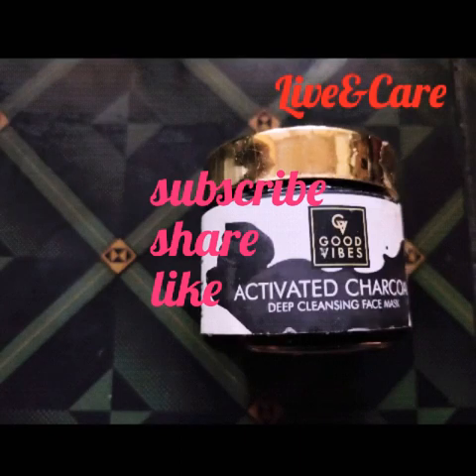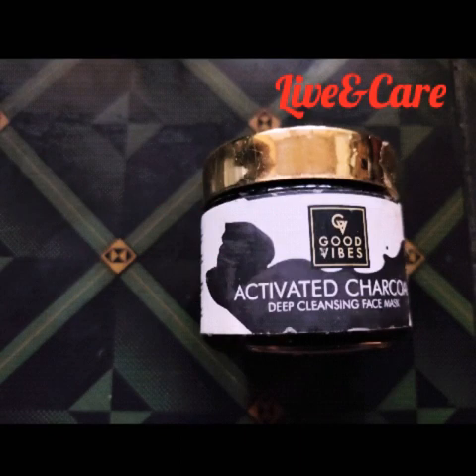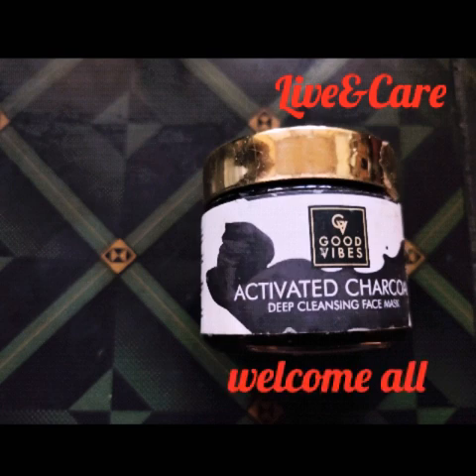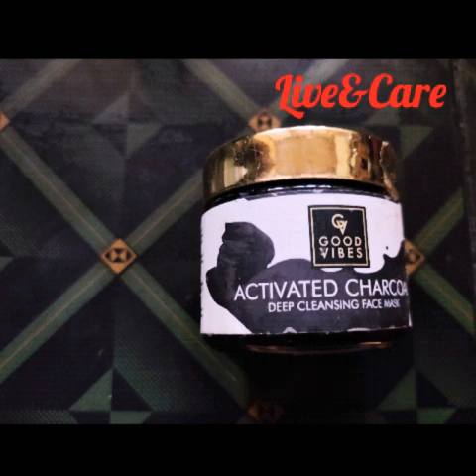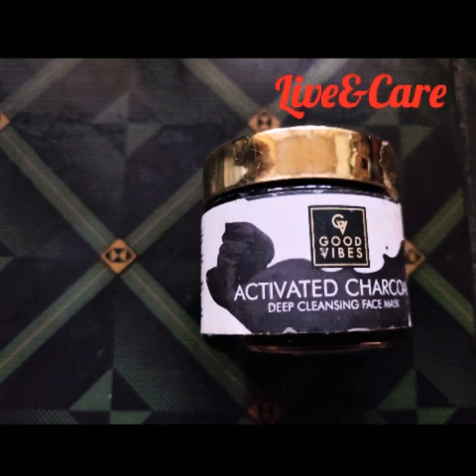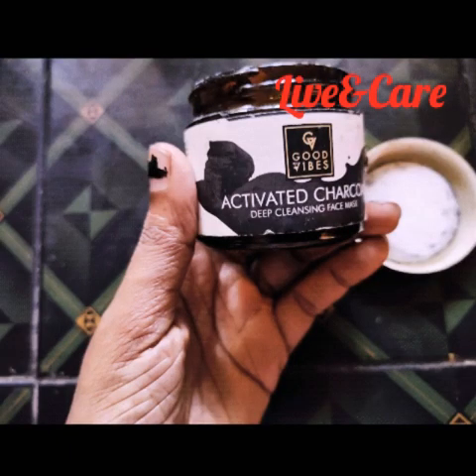Goodvibes Charcol Face Mask Review